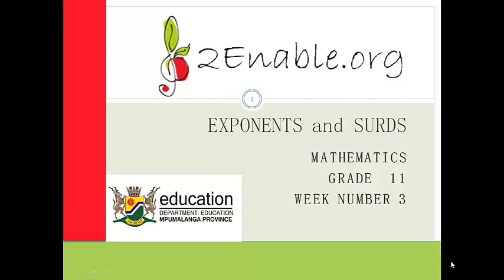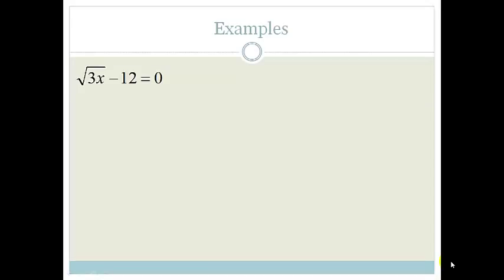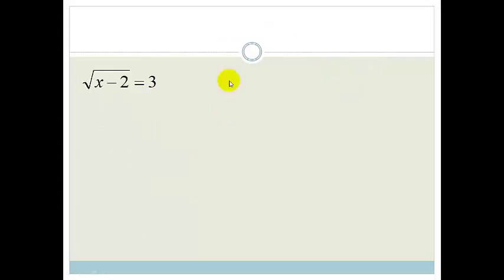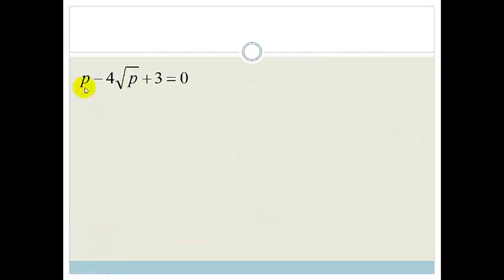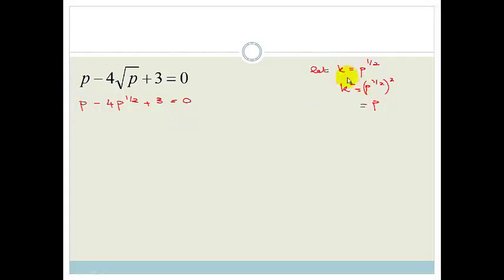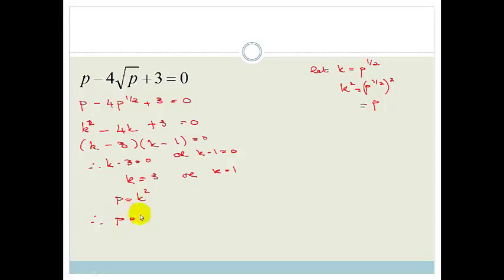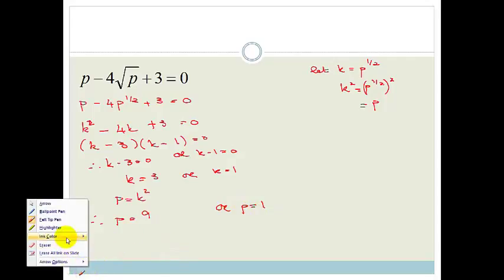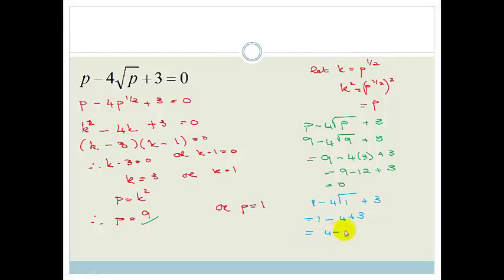Week 3 Lesson 3 Solving surd equations